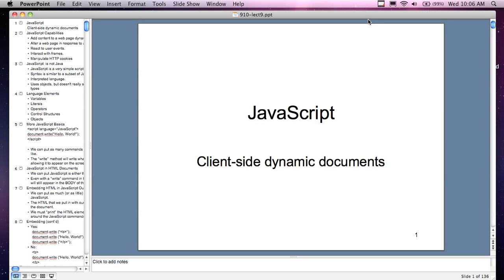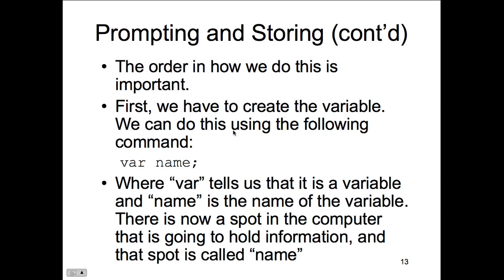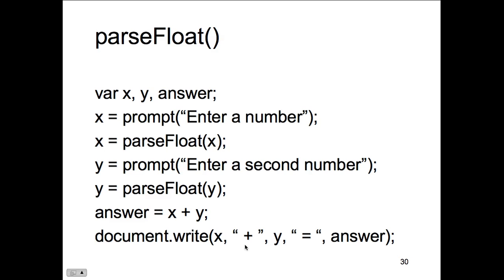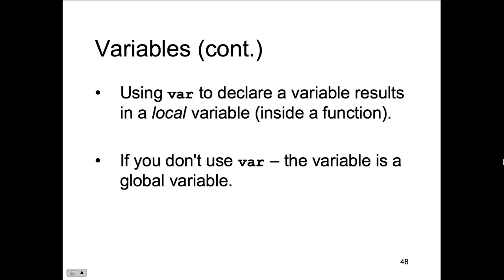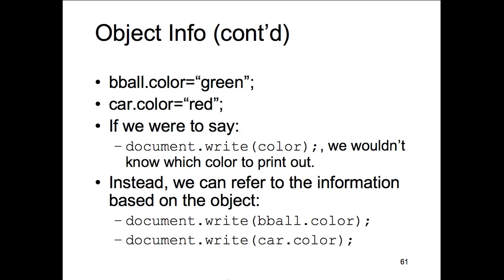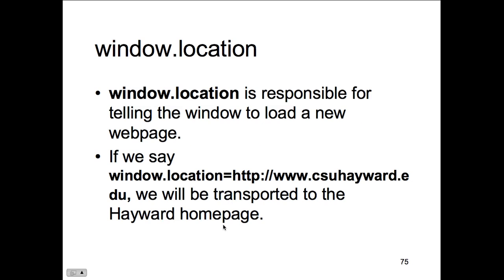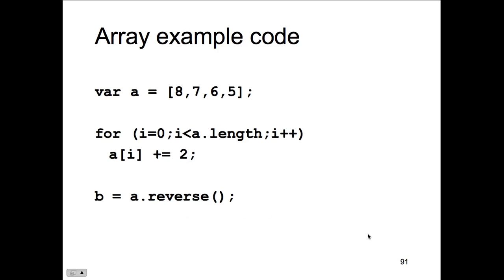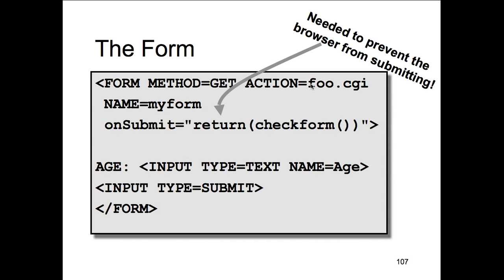HTML/CSS Lecture 7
This lecture covers an overview of JavaScript and how to write JavaScript commends and functions. It also discusses the Object-Oriented features of JavaScript and how to create and use objects with properties, attributes, and functions.